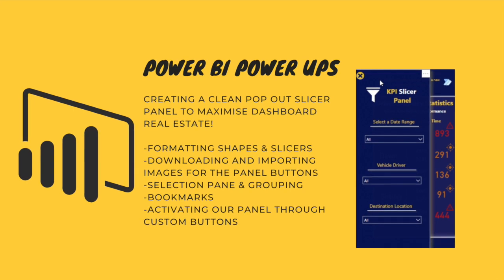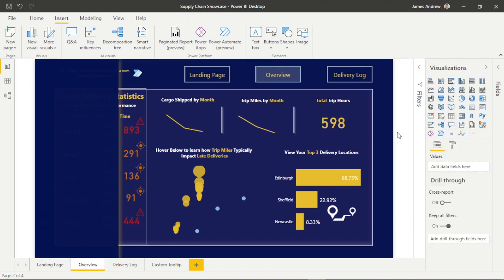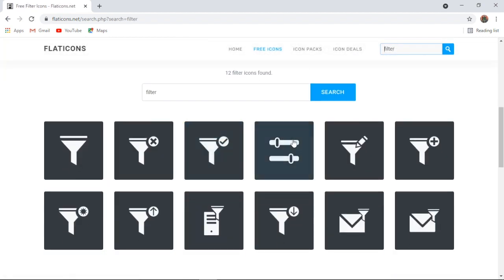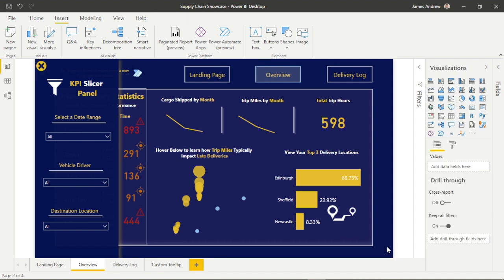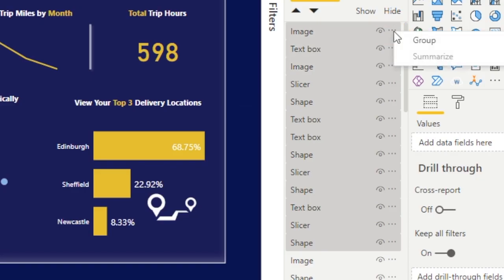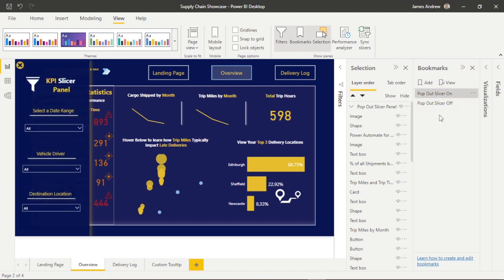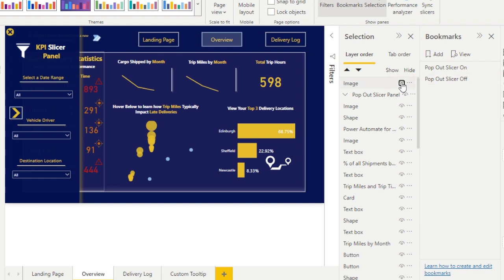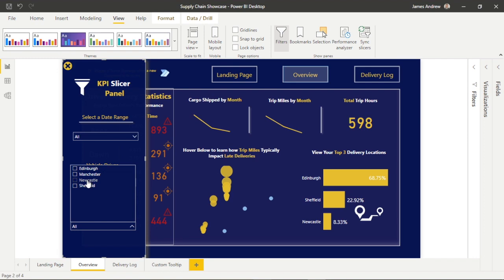Creating a CLEAN Power BI Pop Out Slicer Panel to MAXIMISE Dashboard Real Estate!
In this quick tutorial, I'll demonstrate how we can build a visually attractive Pop Out Slicer Panel from scratch, so that we can power up our Dashboards.

We'll cover:

- Standard Set Up and Formatting
- Downloading Custom Icons for our Buttons
- Clean Design
- Grouping Visuals within the Selection Pane
- Harnessing the Power of Bookmarks